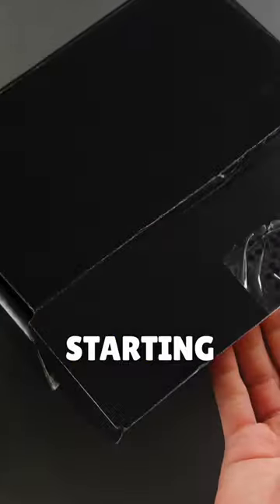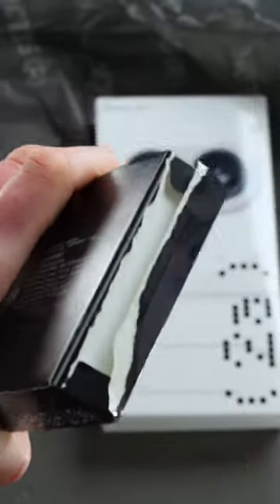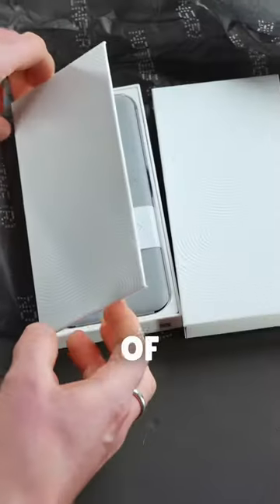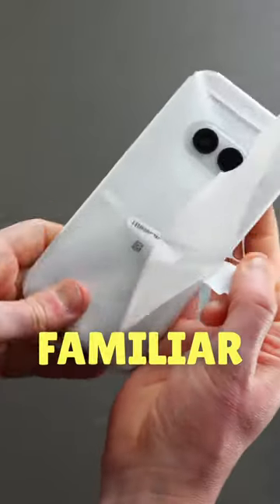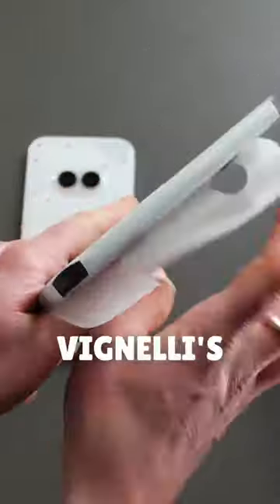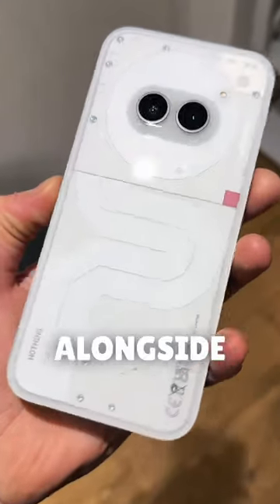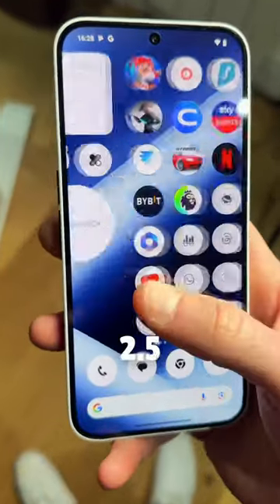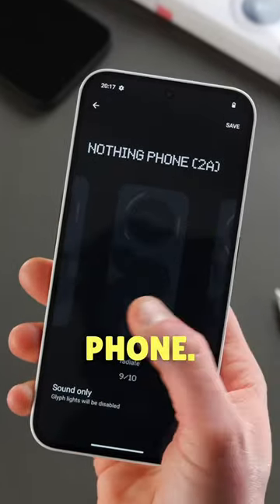🔥 Nothing Phone 2a UNBOXING!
👉 6.7” 120hz Amoled Display
👉 5000 mAh battery
👉 50MP Dual camera
👉 MediaTek Dimensity 7200 Pro chipset
👉 20GB expansive ram
👉 IP54
👉 Black, White & Milk colour options

Thoughts? 🤔